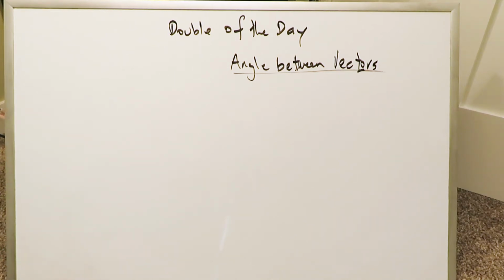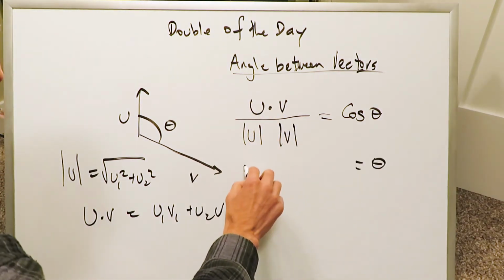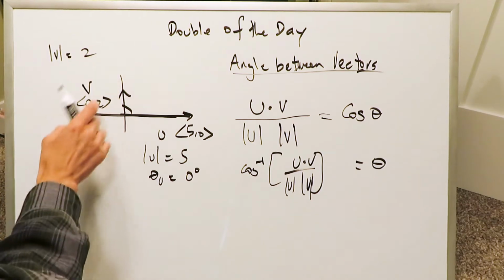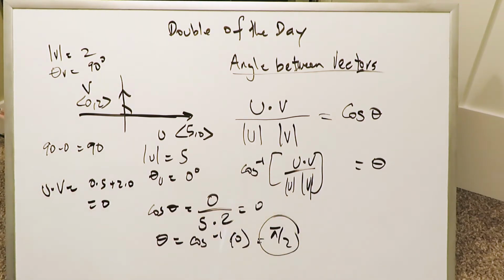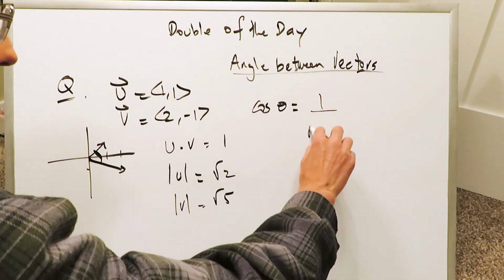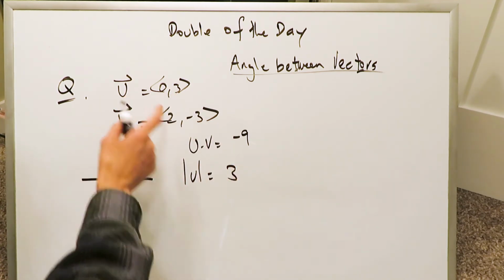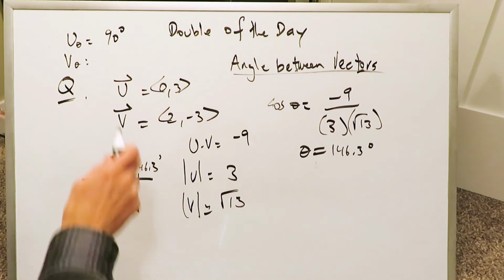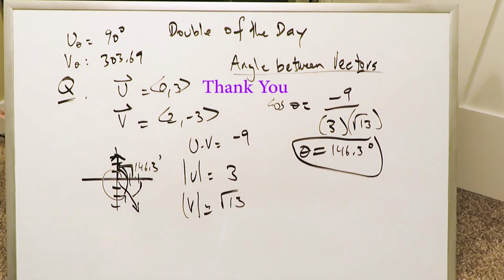Calculate Angle Between Vectors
This video focuses on two Vectors-related questions about calculating the angle between 2 vectors.